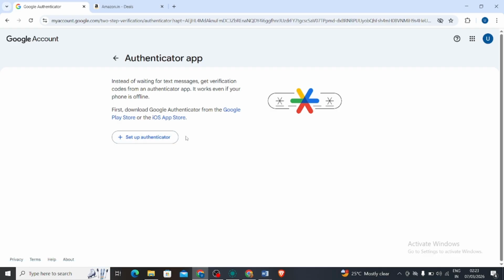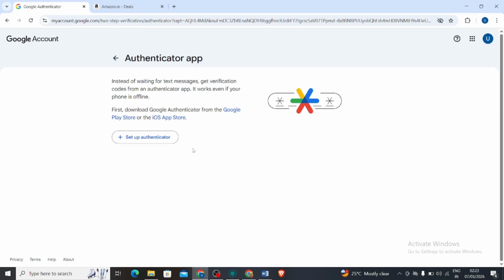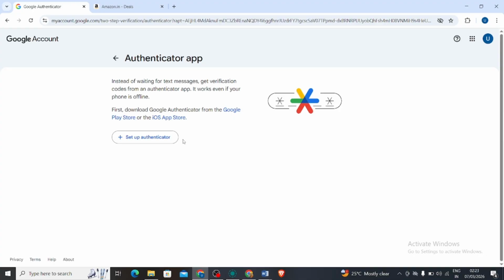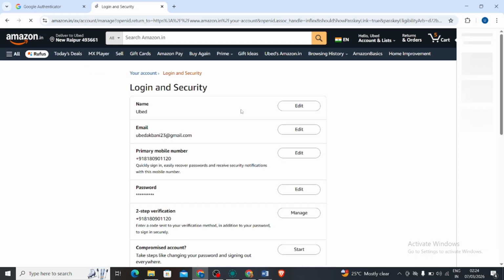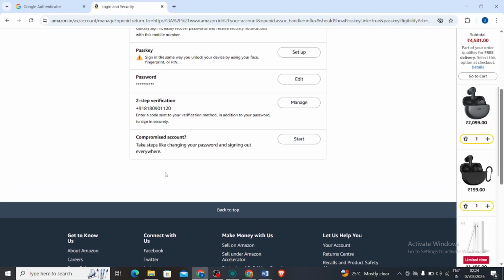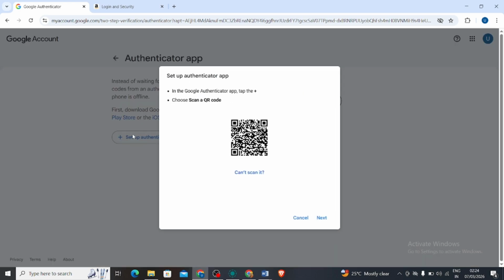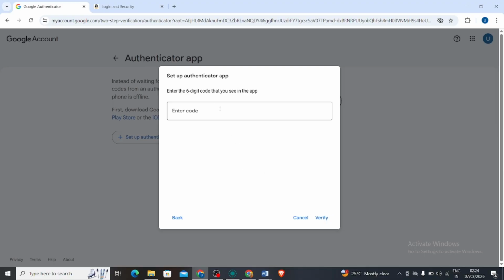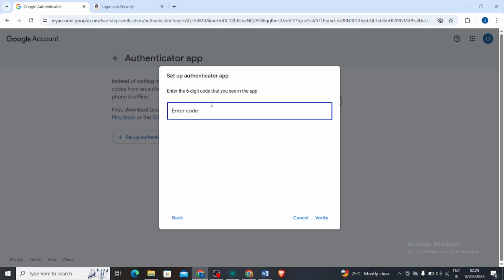How to Use Google Authenticator on Desktop (PC/Mac) [2026 Full Guide]